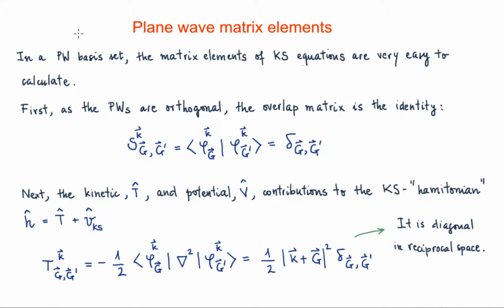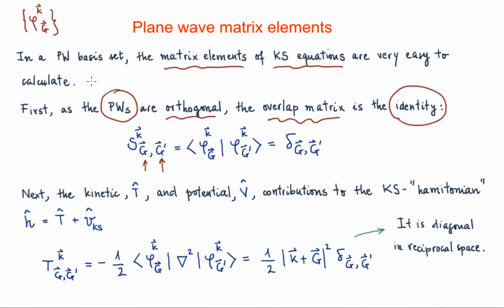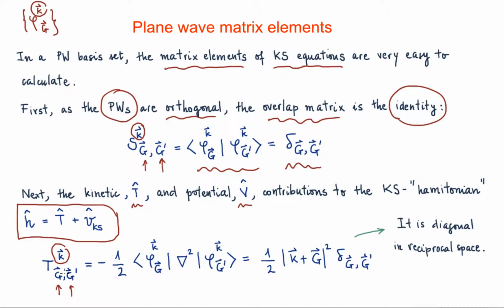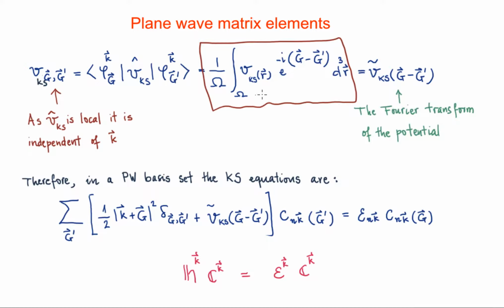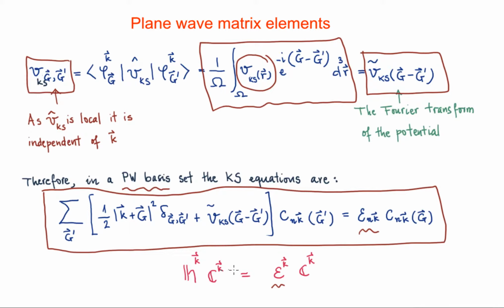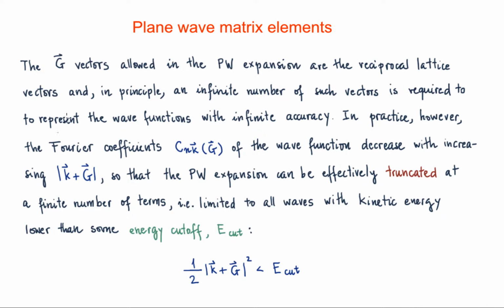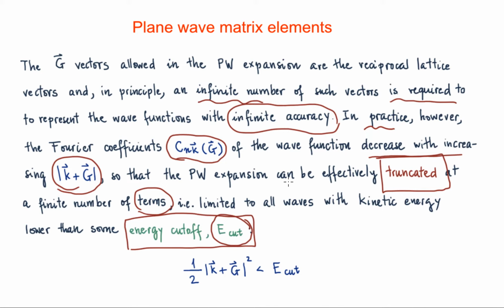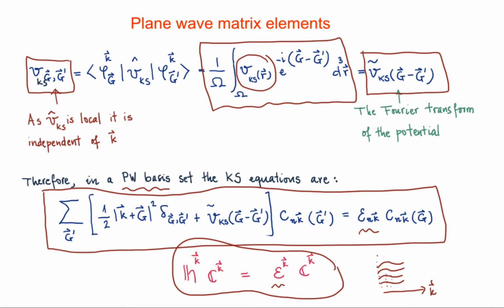Plane wave matrix elements